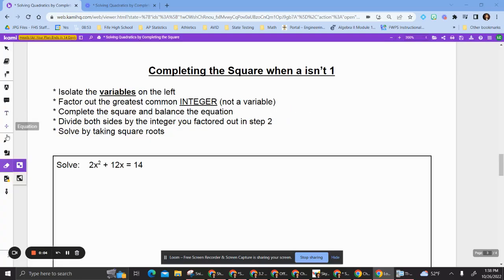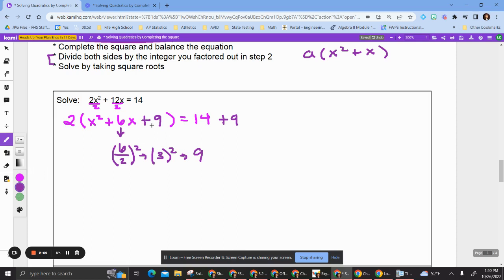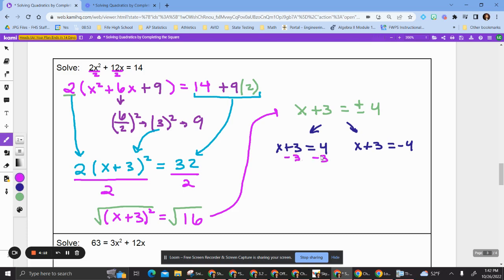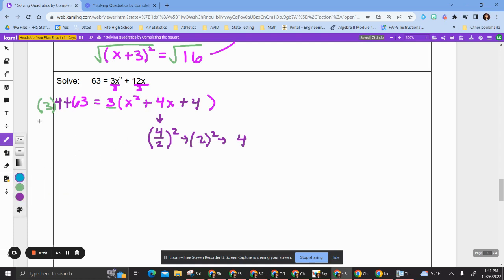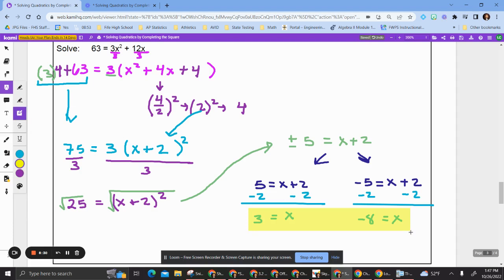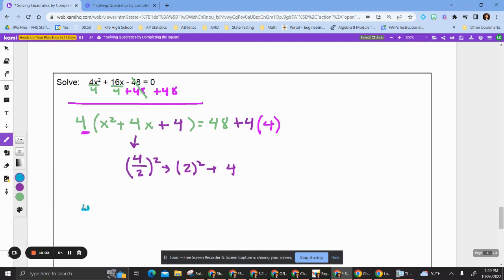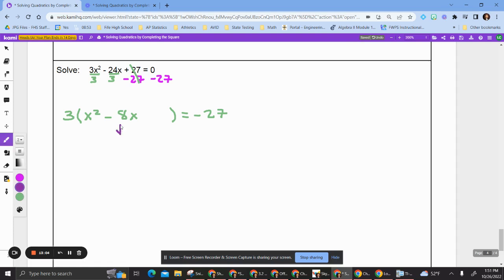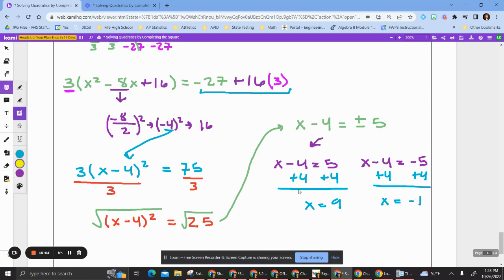Solving Quadratics by Completing the Square DAY 2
Chapters
0:00 example 1
5:30 example 2
9:00 example 3
12:27 example 4